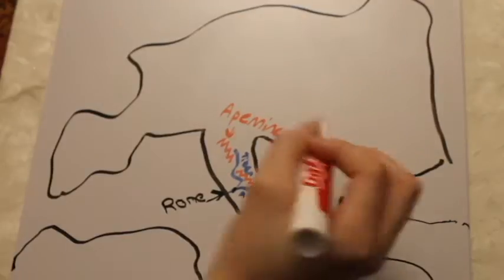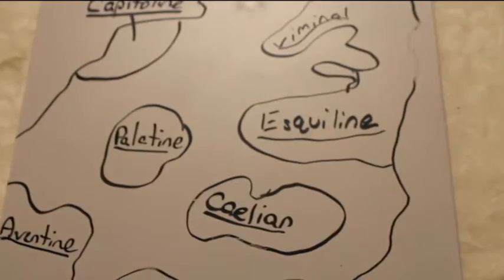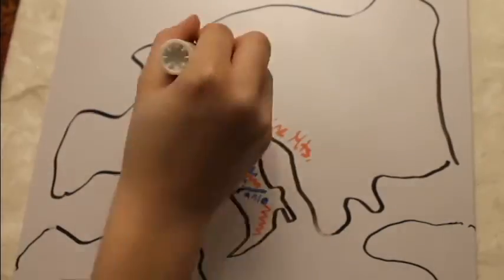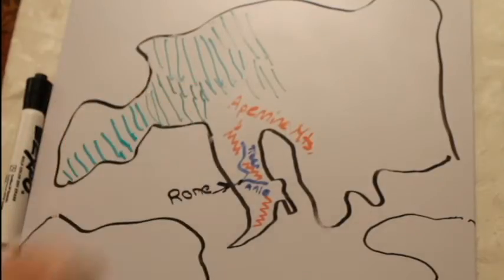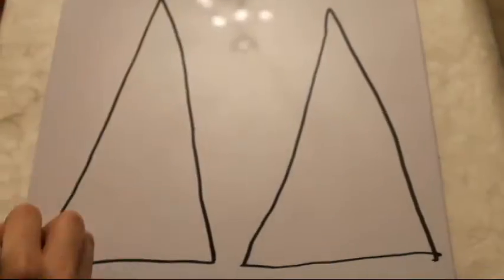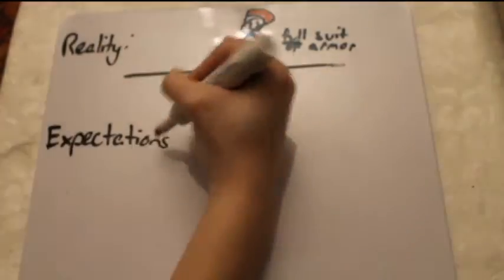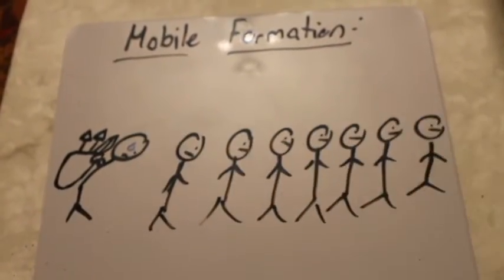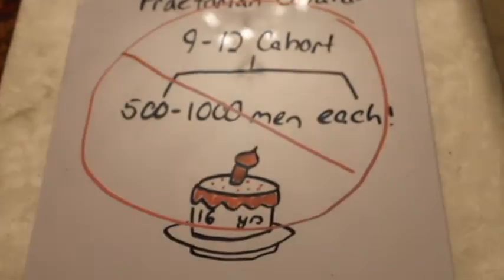Ancient Rome Military